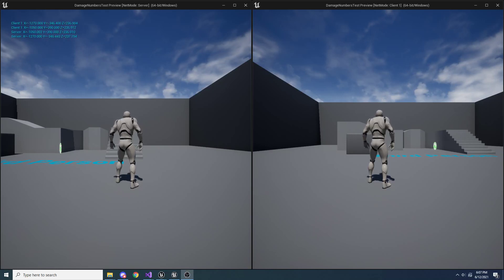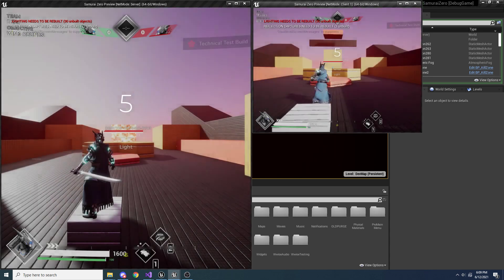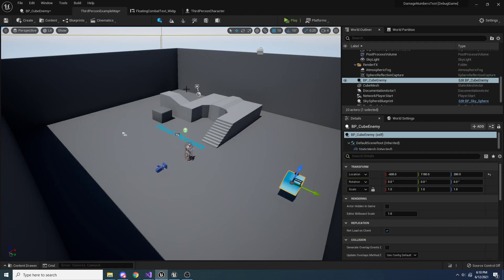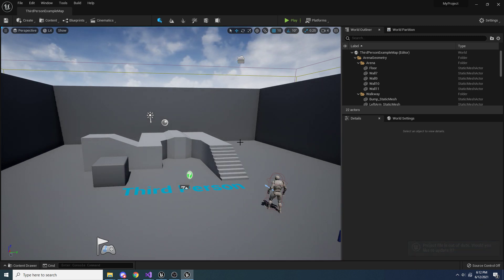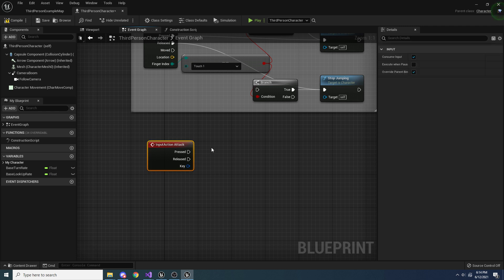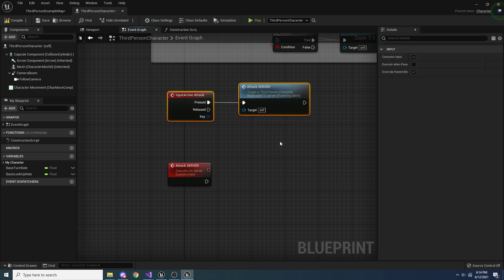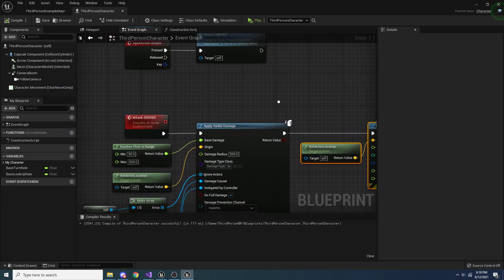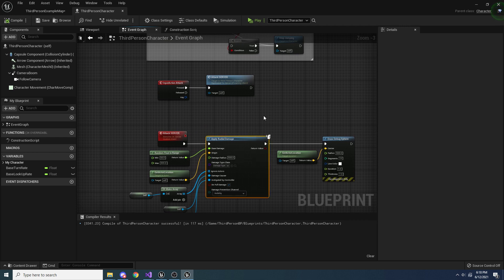Unreal Engine - Damage Numbers Tutorial (1/4)